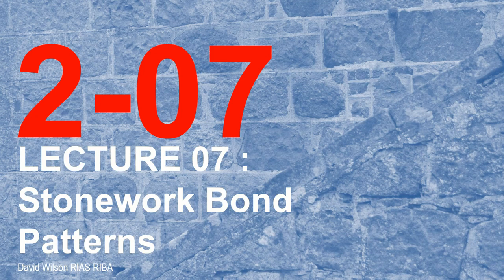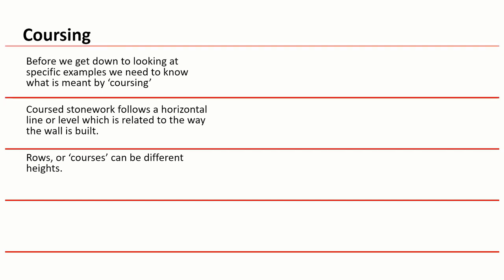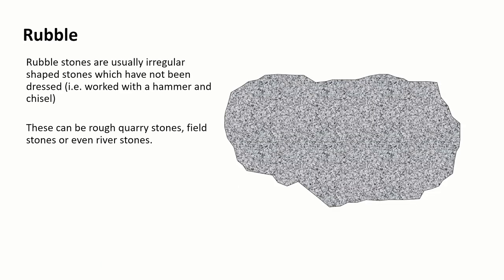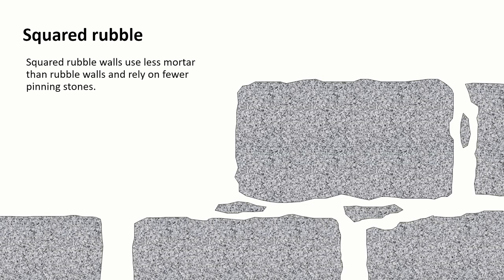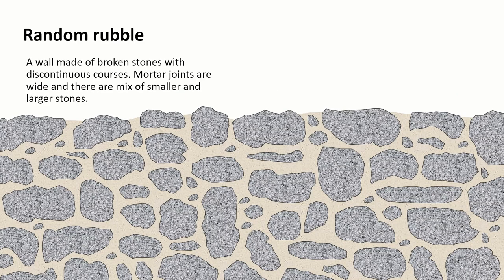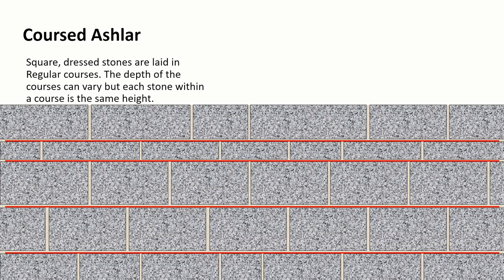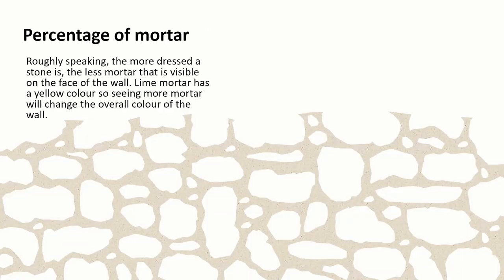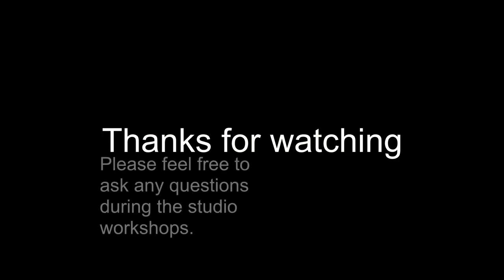07 Stonework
Lecture 7 in the series on basic masonry construction and historic construction. This lecture looks at the various types of stone which can be used and the bonding patterns they can create.